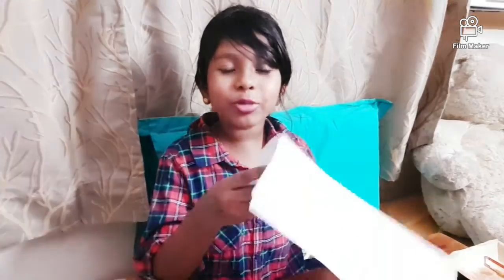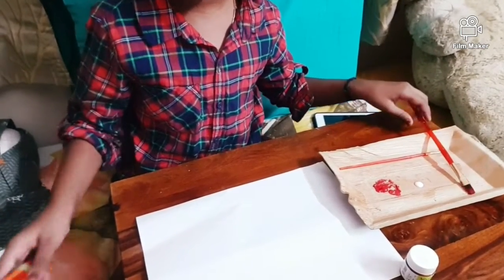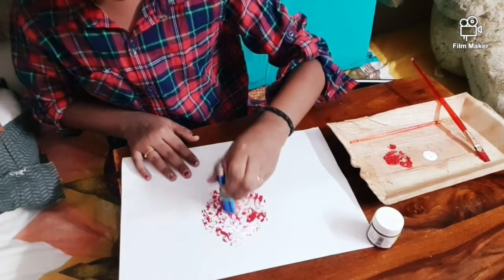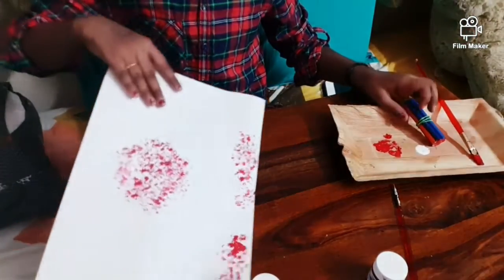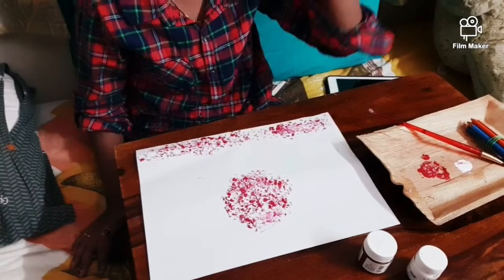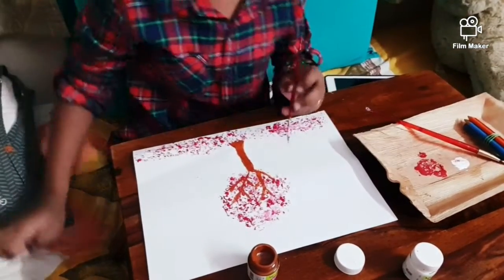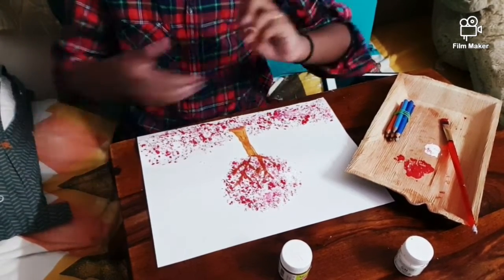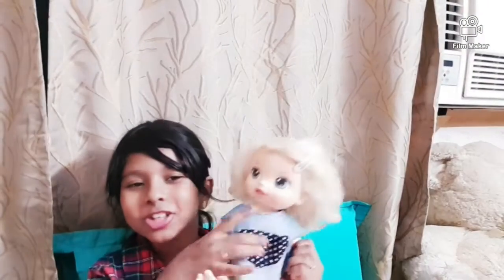#beginners Autumn tree painting#acrylic painting#🎨🌸🌸🌸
Thing you need:
Red color acrylic
White
Brown
Paint brush
Paper